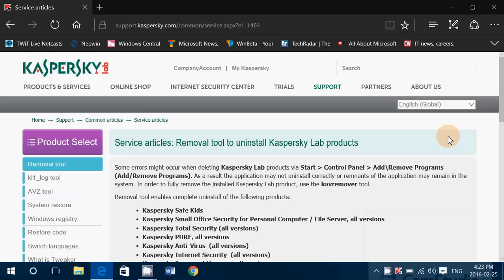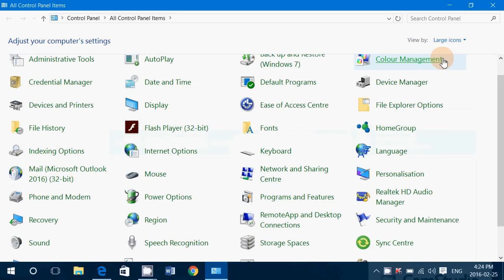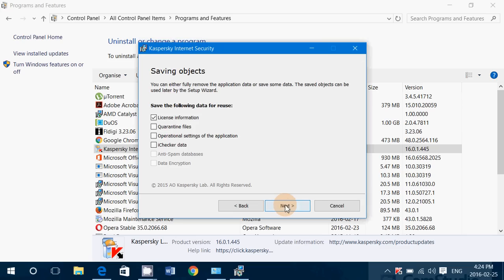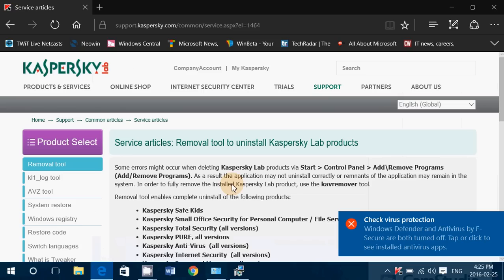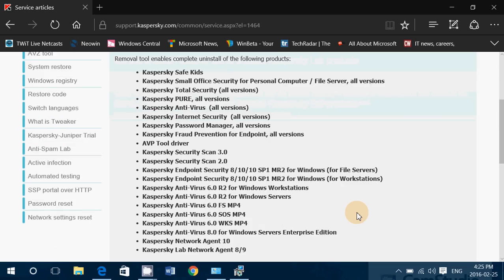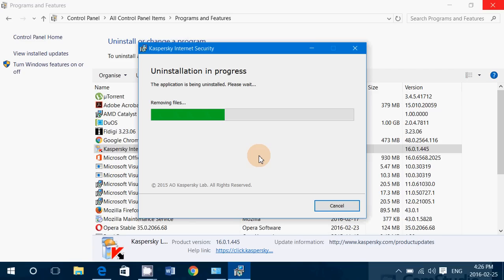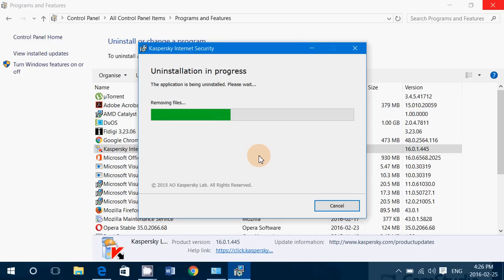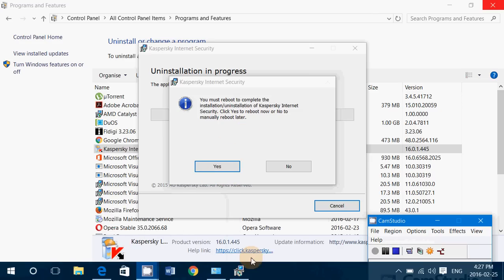How to uninstall Kaspersky internet security and where to get uninstall tool if you have problems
How to remove Kaspersky internet security from your PC

uninstall tool if you have problems here